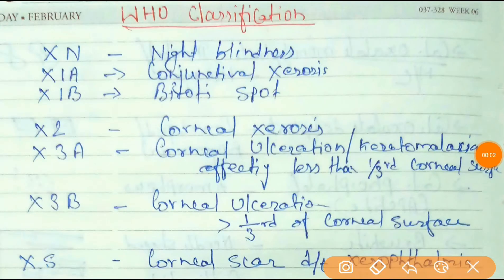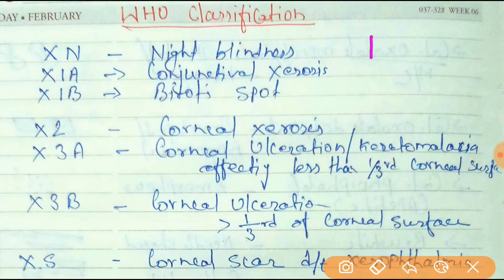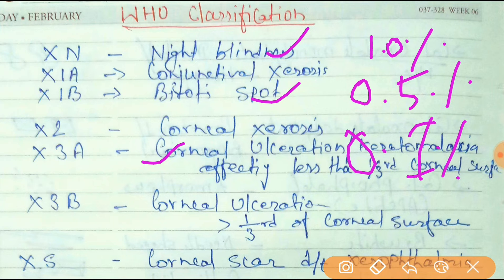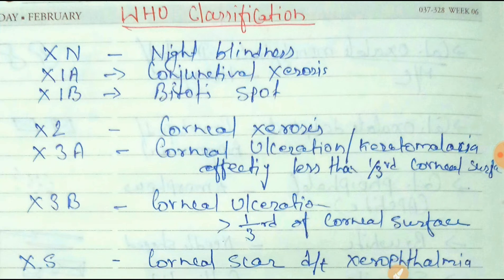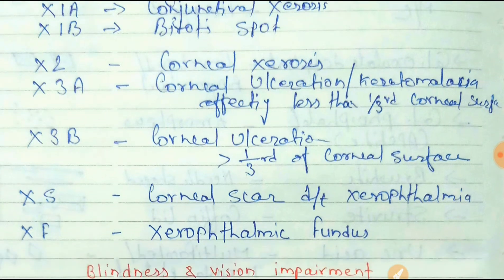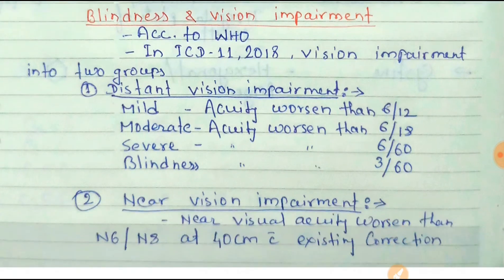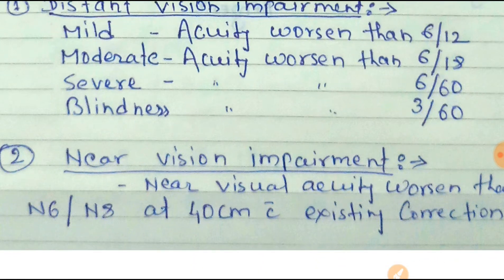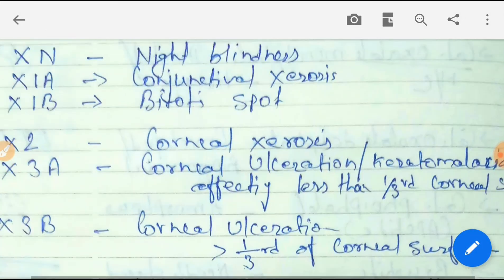Night Blindness WHO Classifications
Night blindness classification by WHO with image based